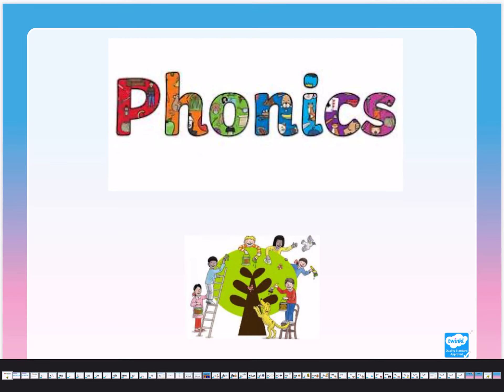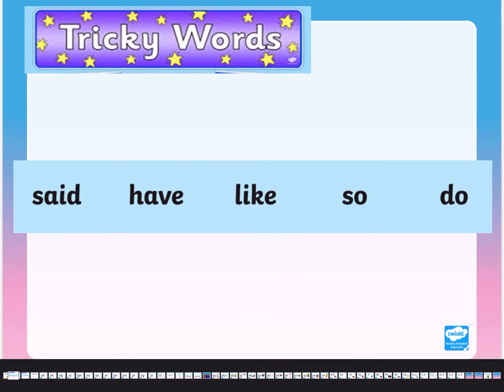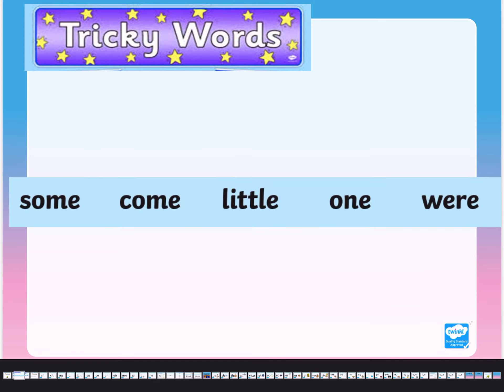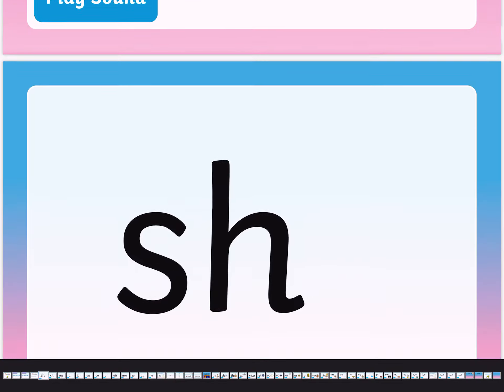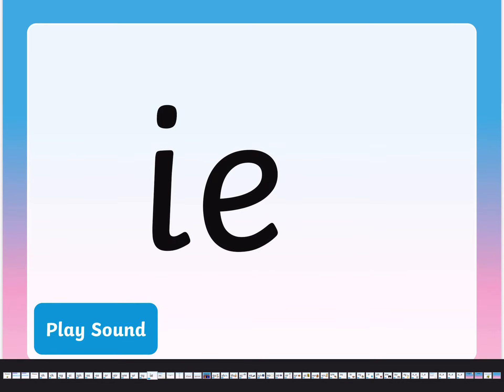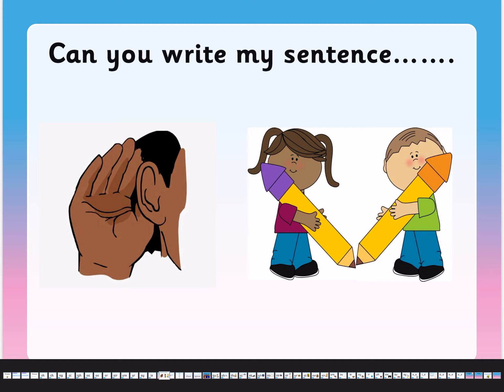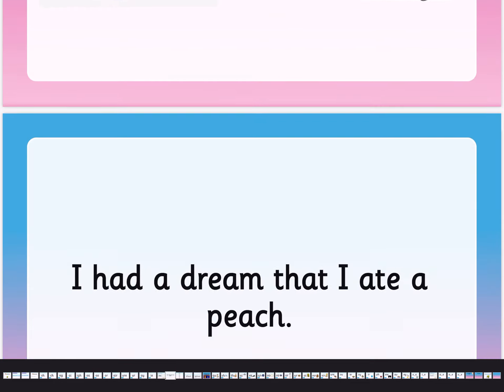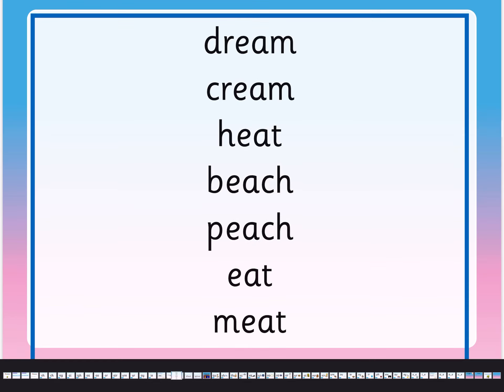Tuesday Phonics- ea